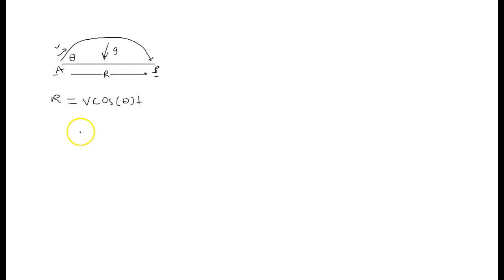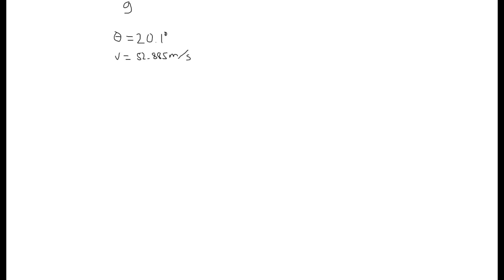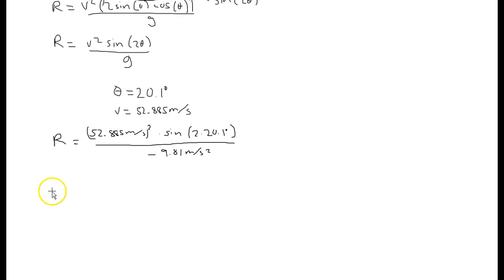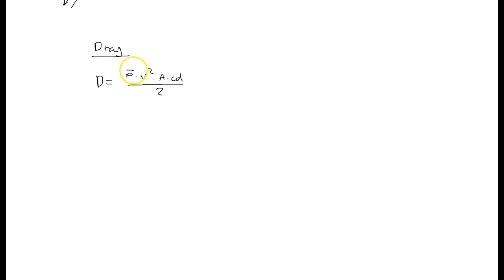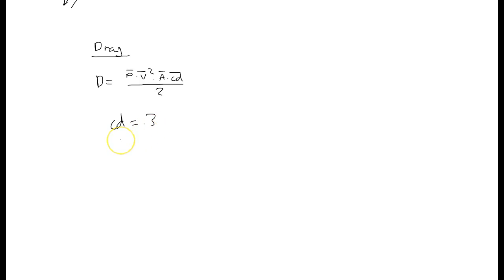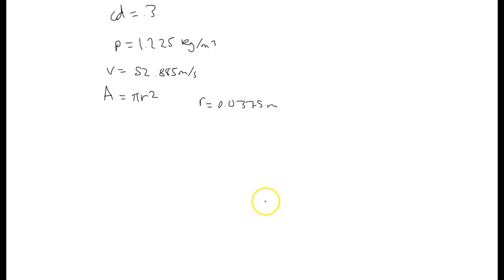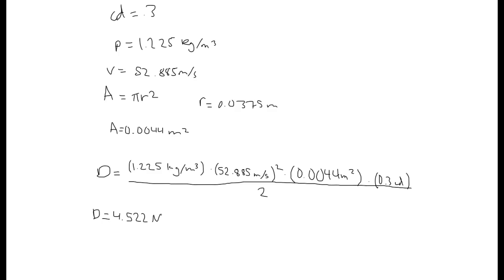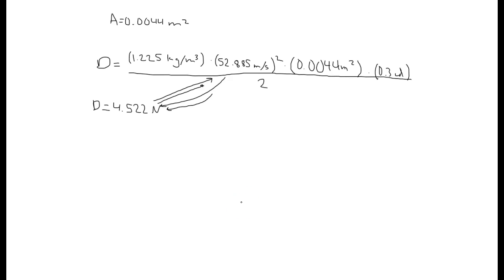Finding The Range of a HR and Exploring Lift and Drag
Tutor, The Organic Chemistry. “Projectile Motion Introduction - Formulas &amp; Equations to Solve Physics Problems.” YouTube, YouTube, 28 Jan. 2017,